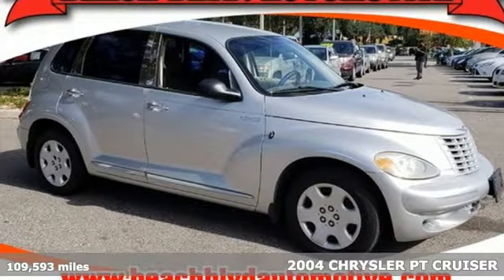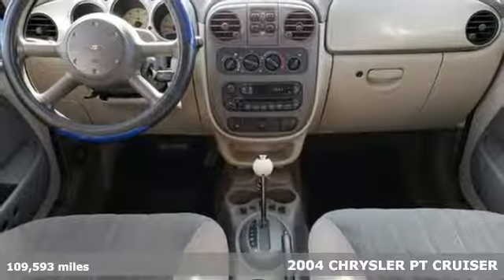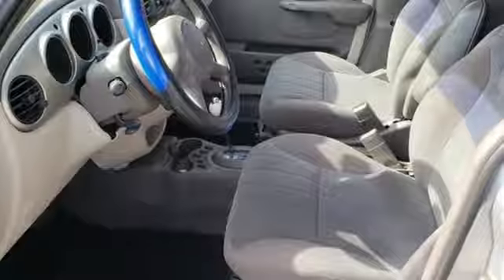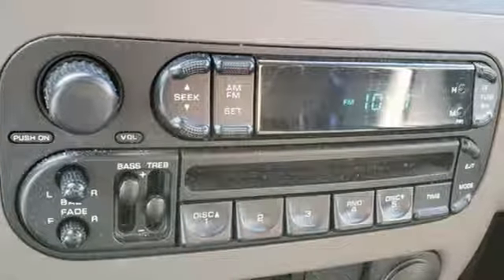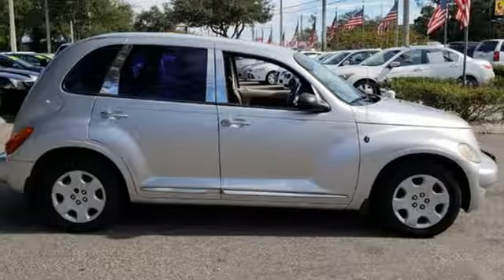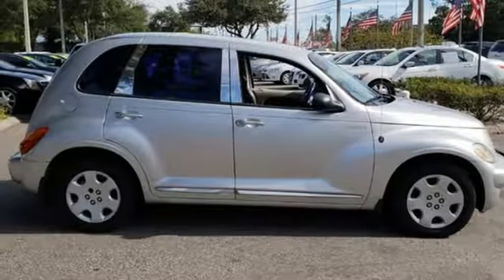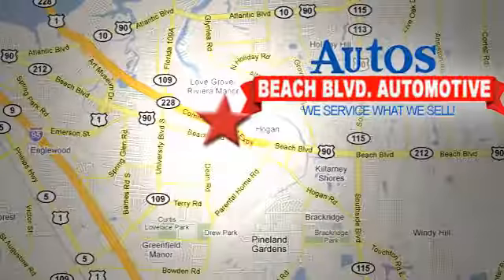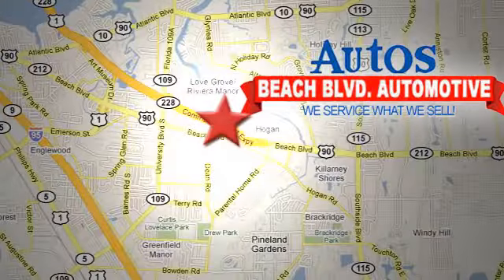2004 CHRYSLER PT CRUISER Jacksonville FL St. Augustine, FL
Year: 2004
Make: CHRYSLER
Model: PT CRUISER
Trim: CLASSIC
Engine: DOHC 16-valve I-4
Transmission: Automatic
Color: SILVER
Interior: GRAY
Mileage: 109593
Stock #: VIN0138
VIN: 3C4FY48B64T360138
HOLIDAY SALE!! KING OF DEALERS! MILITARY DISCOUNT! WOW BRAND NEW MOTOR SCOOTERS $1095! NEW INVENTORY ARRIVING DAILY ON SALE! OVER 200 QUALITY VEHICLES UNDER $10,000! FAMILY OWNED AND OPERATED SINCE 1967 IN SAME LOCATION! WE SERVICE WHAT WE SELL BEFORE AND AFTER THE SALE! WE BUY CARS FOR CASH! TRADES WELCOME! CARFAX 1-OWNER VEHICLES AVAILABLE! CARFAX ON EVERY VEHICLE! CALL FOR AVAILABILITY! FACEBOOK,TWITTER, YOU CAN GET THE BEST OF US! BEACHBLVDAUTOMOTIVE.COM REAL IN HOUSE FINANCING FOR GOOD OR BAD CREDIT! WE FINANCE! *PRICE GOOD ONLY FOR DAY OF PUBLICATION *LISTED CASH PRICE PLUS P.D.I. FEE OF $499, STATE AND LOCAL TAXES, TAG, REGISTRATION FEES, AND TITLE FEES 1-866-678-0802

Address:
6833 Beach Blvd